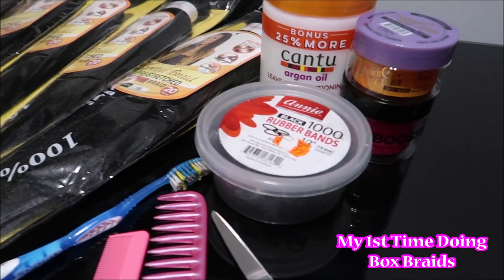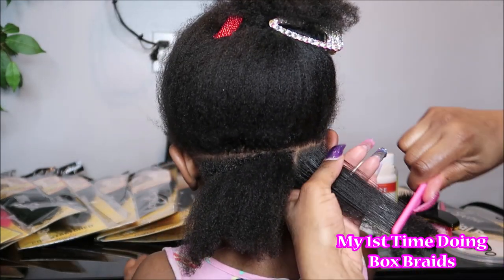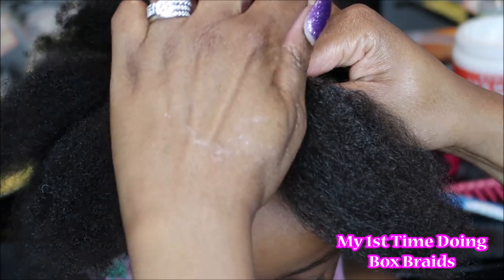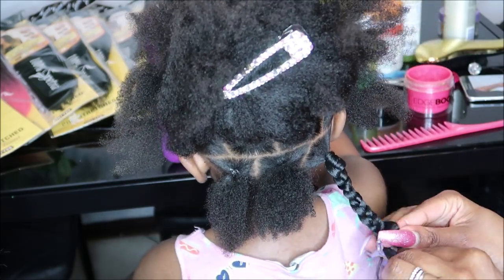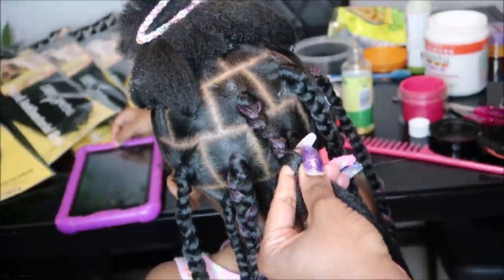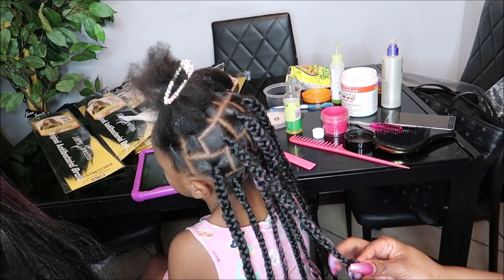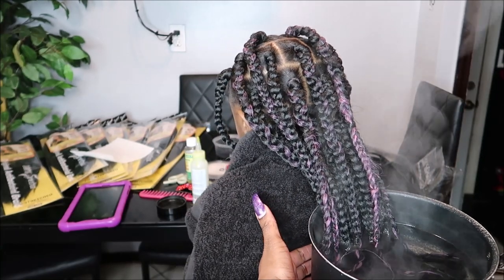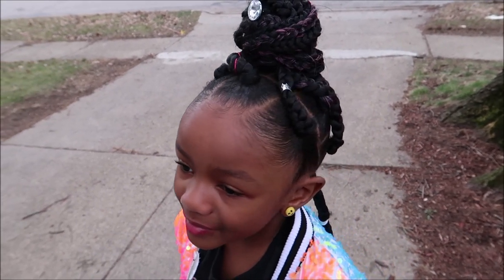DIY Box Braids Rubber Band Method For Beginners-- Kids Hairstyles - My 1st Time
In this video I'm braiding my daughter's box braids for the very 1st time. I used pre-stretched Spectra hair, rubber bands, edge control, Cantu leave in conditioner, hair comb & tooth brush to lay the edges

** I am far from a professional hair stylish, my parts were not the straightest. For best results take your time parting as best you can**

Rhinestone Variety kit

Assorted Pearls Pack